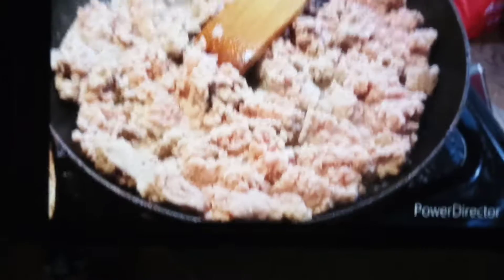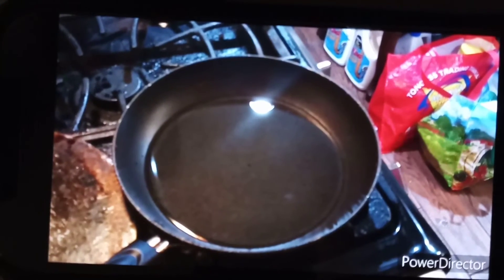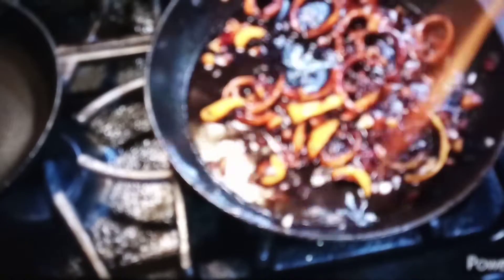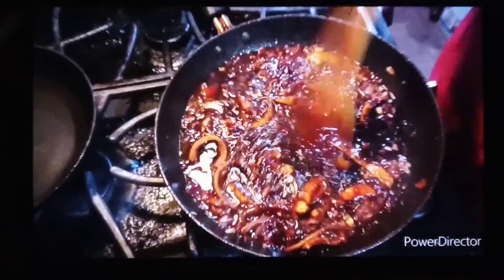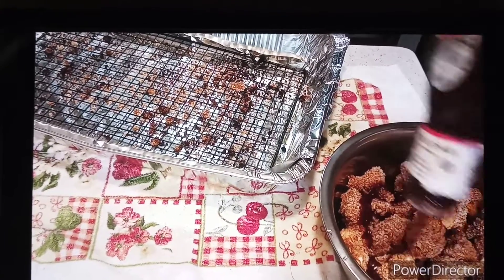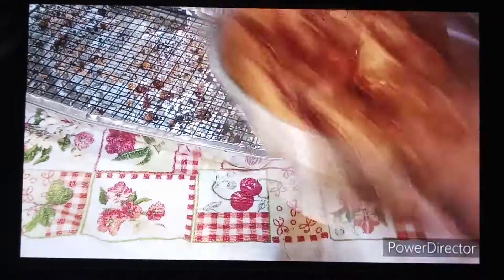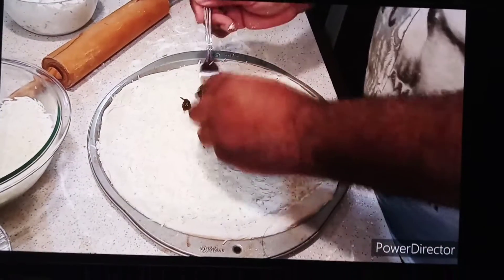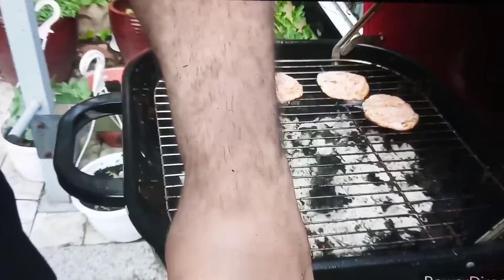Best Of Cooking With Brent (May)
As we enter the month of June here are the highlights of Cooking With Brent during the month of May. Check it out everybody. Real Talk 123.